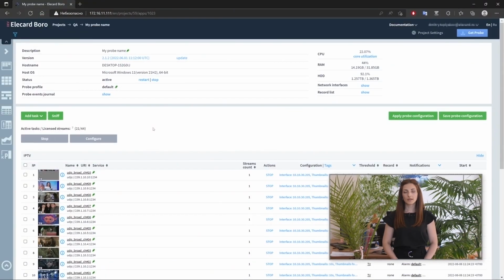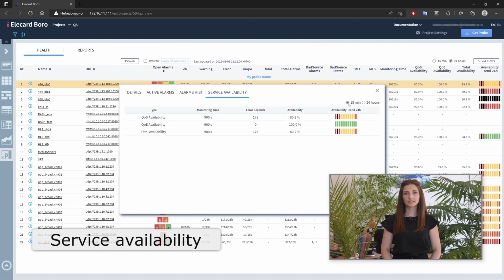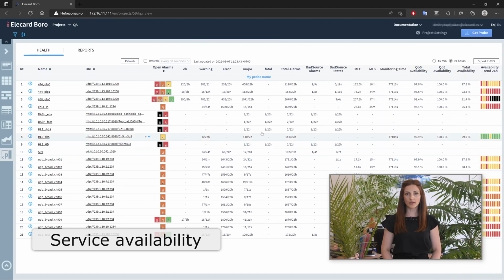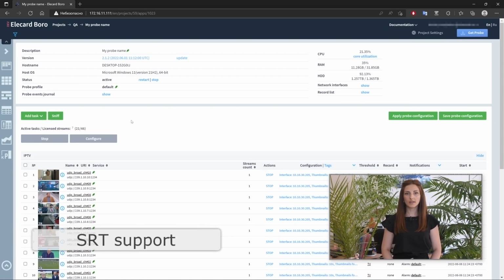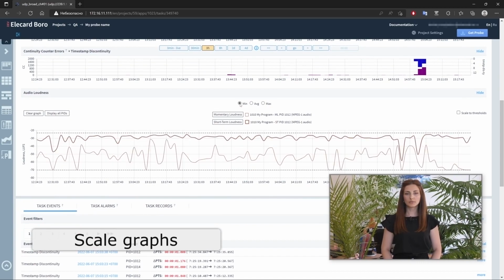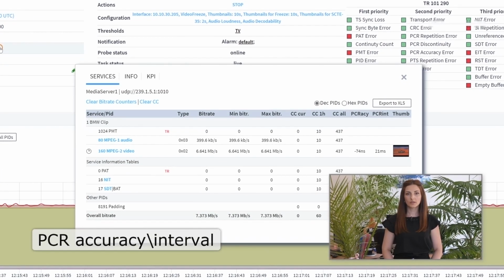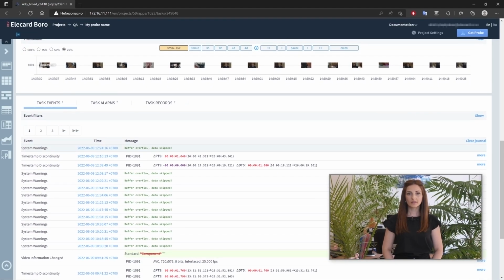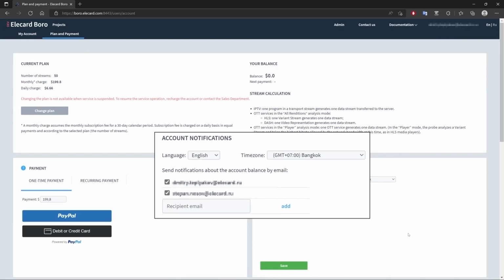What's new in Boro 2.1 - QoS&QoE tool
Elecard Boro is a software solution for UDP, RTP, HTTP, HLS, DASH and SRT streams quality control and measurement of QoS and QoE parameters in all segments of distributed networks.

The video shows all new features and gives first-hand experience with Elecard's monitoring solution. You will get a look at the interface, check the new modes for data output - KpiVew and BlockView, and learn about every new feature in detail.  Register on the product webpage for 7-day free Boro service